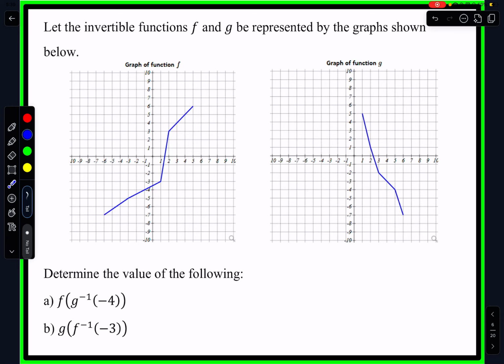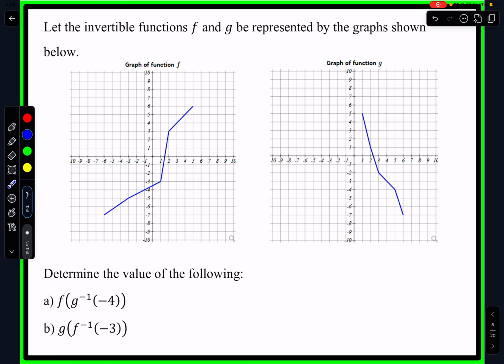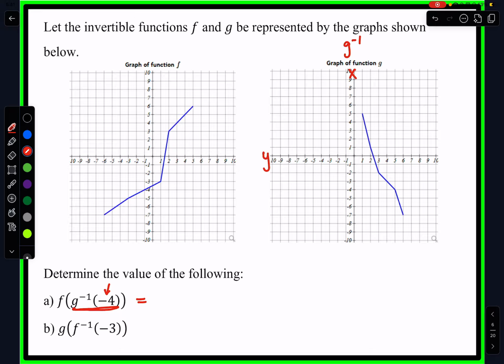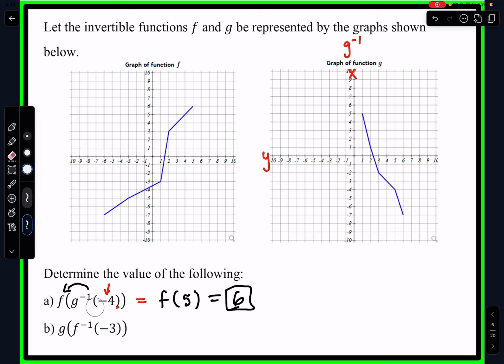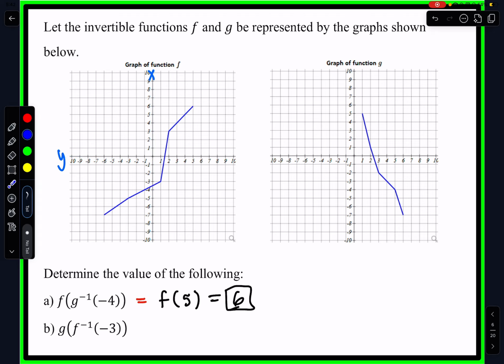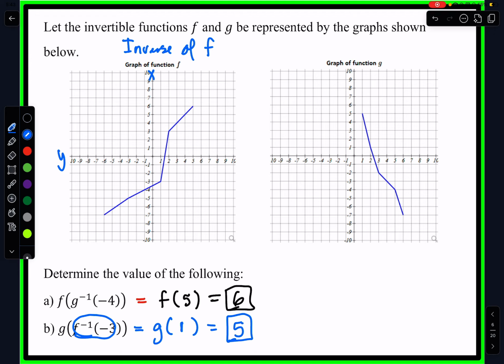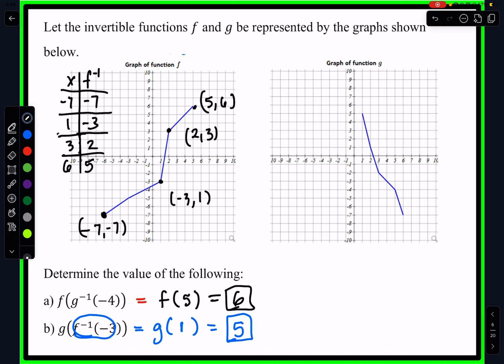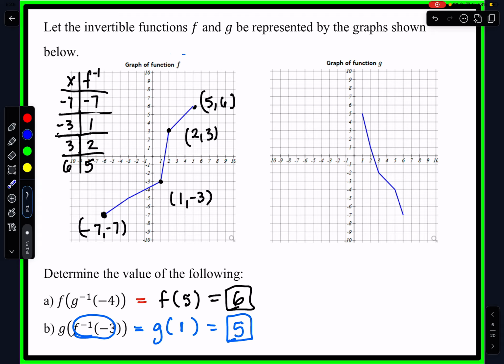3.7.1 Questions #11-12